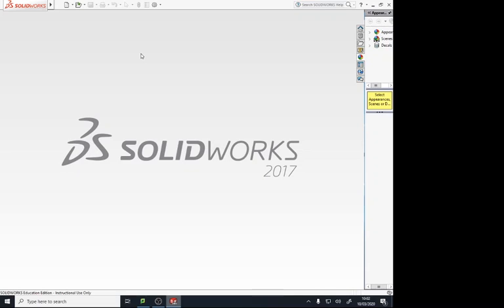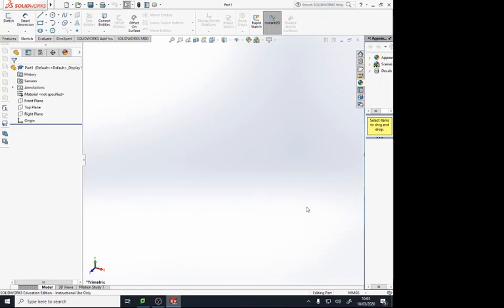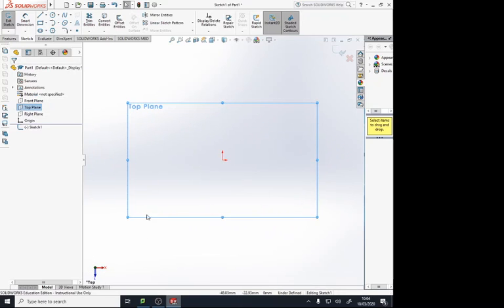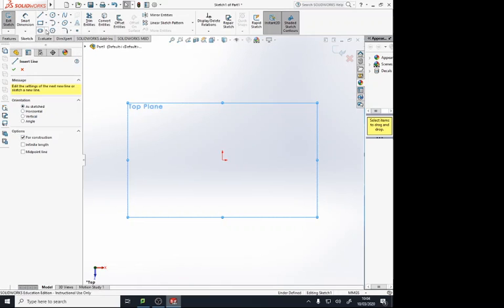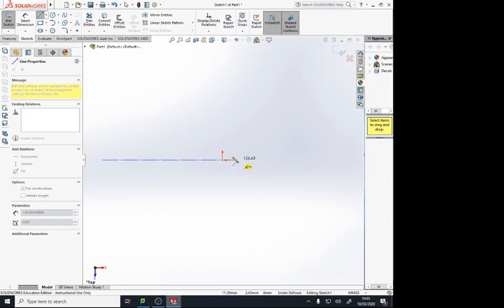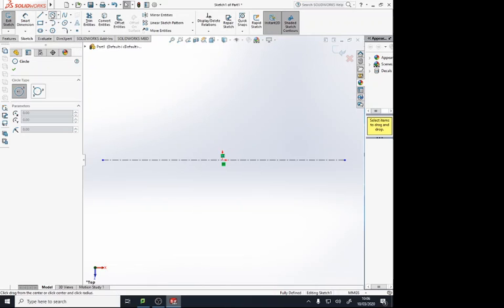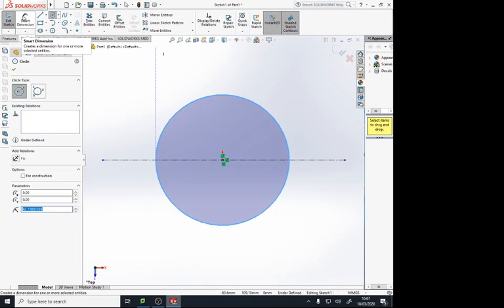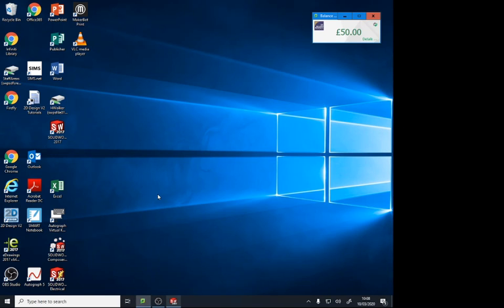Lamp holder 1: lamp fitting opener